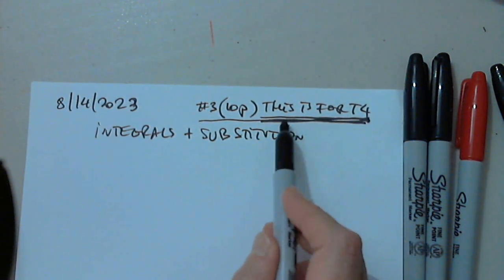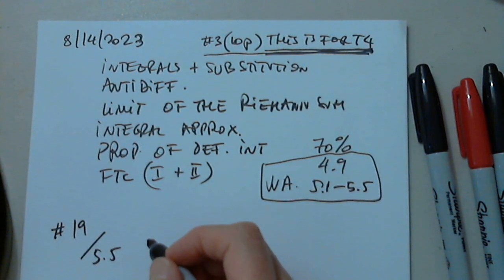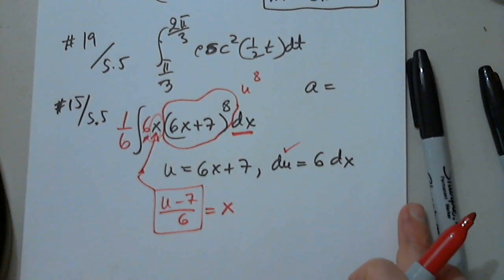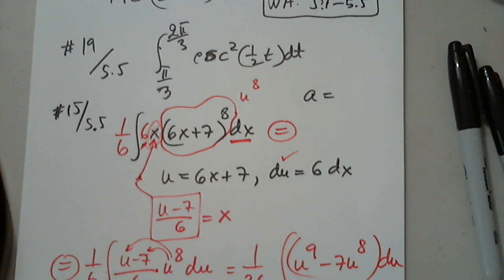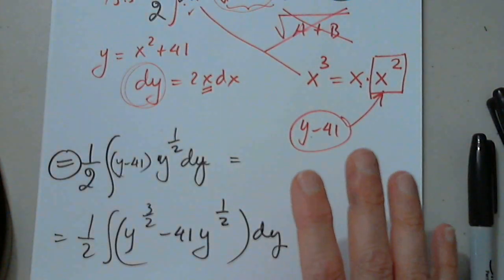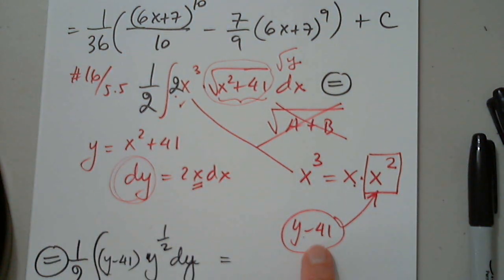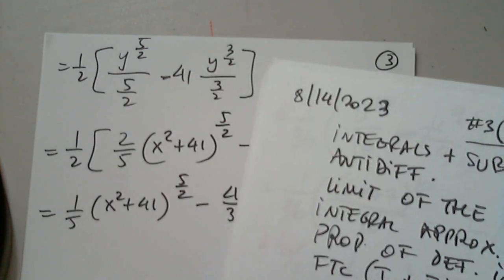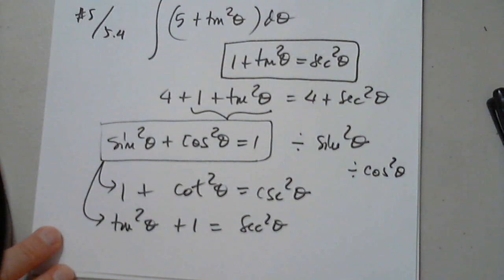MAT 191 TEST 4 REVIEW PART 1 AUGUST 14